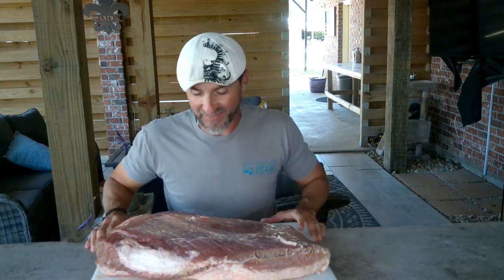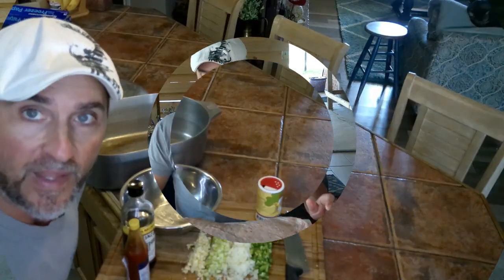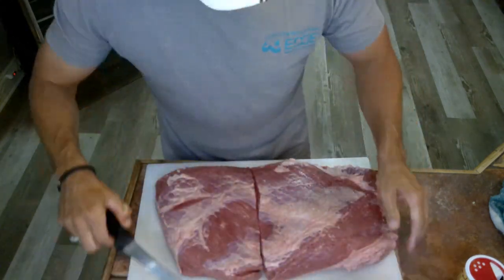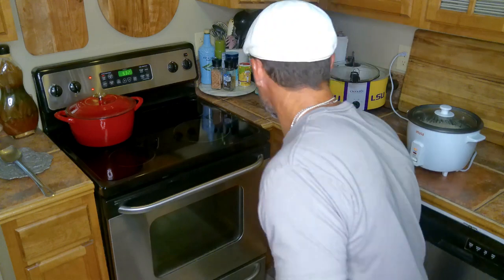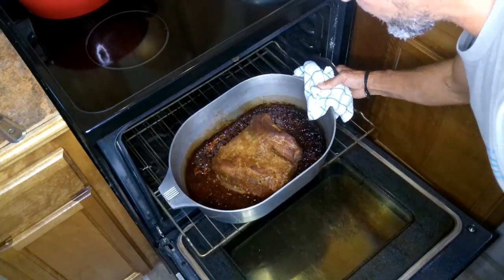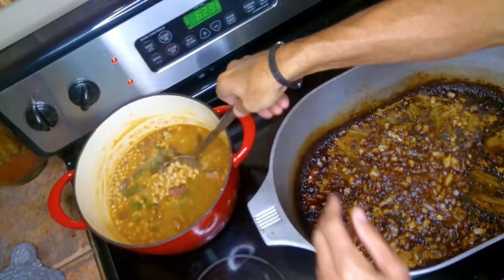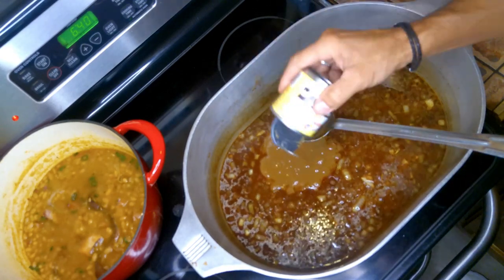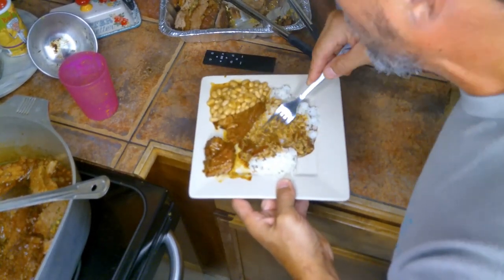Bad Brad's Cajun Cooking Ep 18: Brisket in a Gravy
Bad Brad cooks up a fresh Brisket from Coastal Plains Meat Company in a rice and gravy with a side of navy beans. Absolutely Delicious!